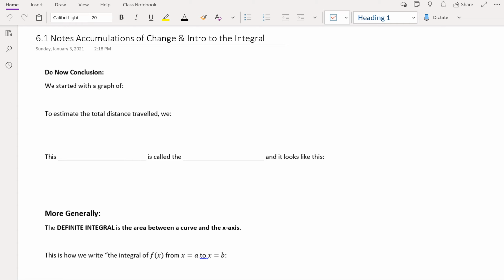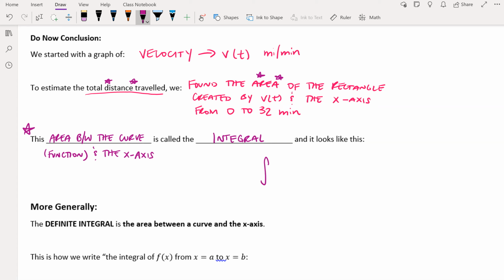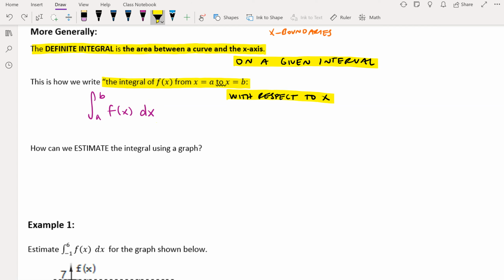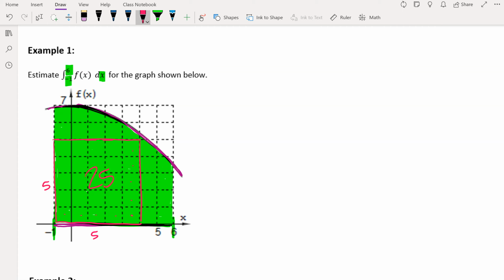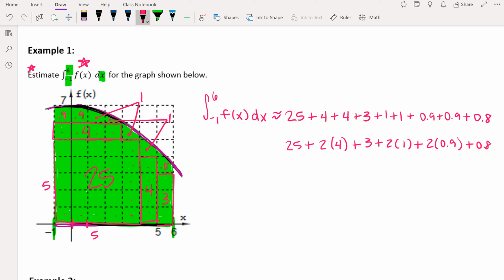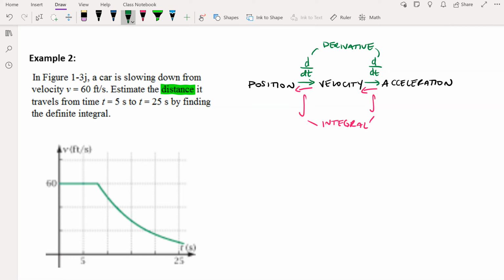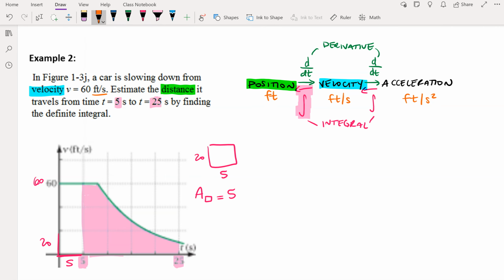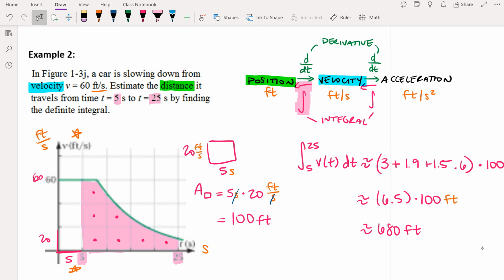6.1 Intro to the Integral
Introduction to accumulation of change and the Integral.